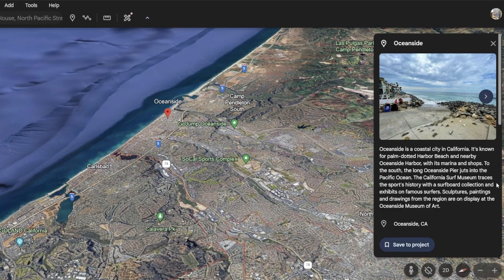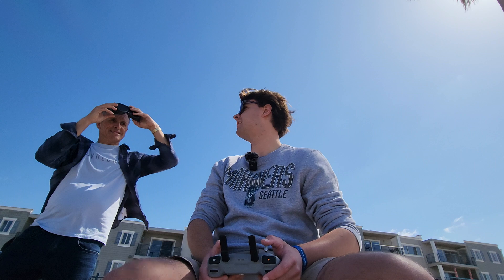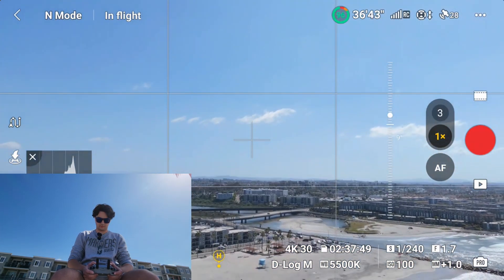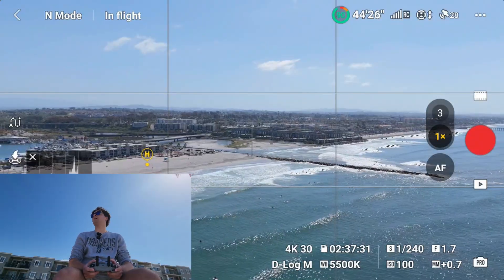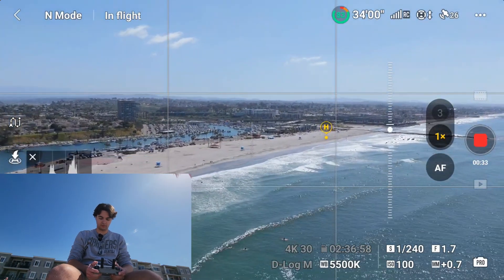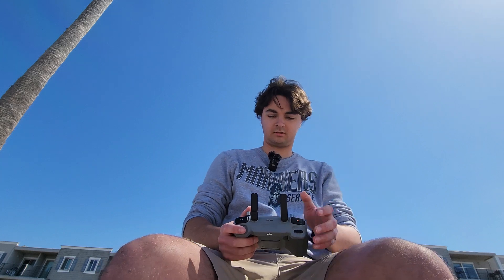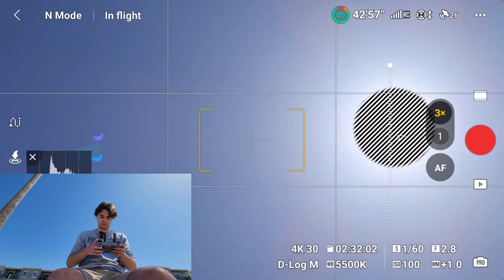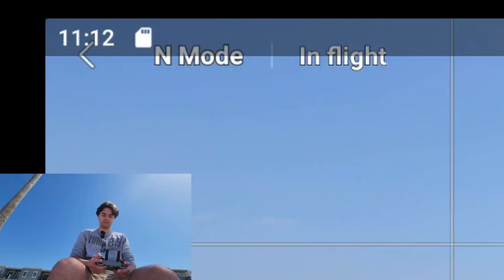I Filmed the Solar Eclipse with a Drone!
I originally intended to just get the beach darkening from the shadow, but I recorded something better. Got to capitalize on the moment! Halfway through filming I worried the video would be scrapped but then figured out that I could actually capture the eclipse with my drone. Never expected to have this much lebron in a video. To those watching in the future, "you are my sunshine, lebron" is a trending meme right now.

0:00 IRL follower
1:24 1st battery
3:48 capturing the eclipse
8:07 eclipse clips

Music...

+115 from last upload (12 days)
Total channel views: 24,435
Total watch time: 1.2k (need 4k to run ads)

I will probably change the thumbnail soon to have more longevity and not focus on a trending meme (lebron sunshine).